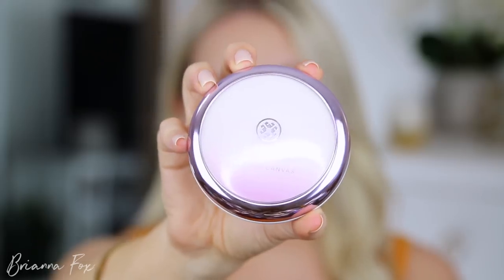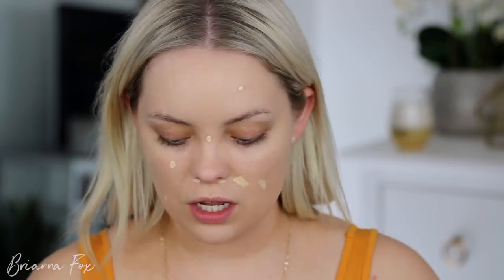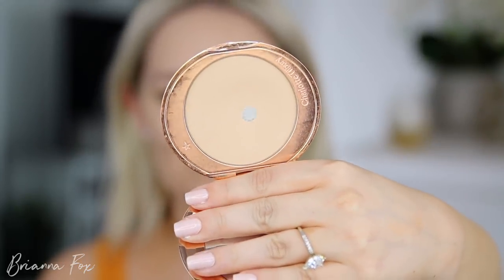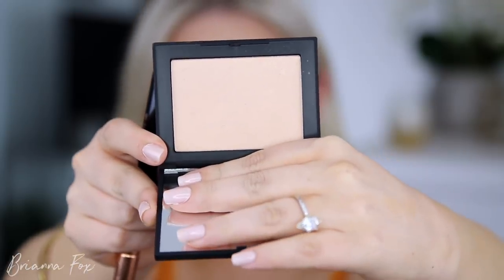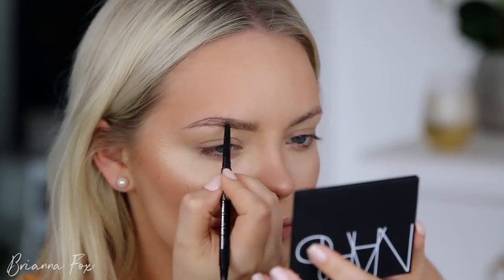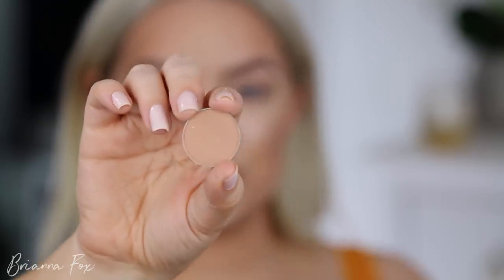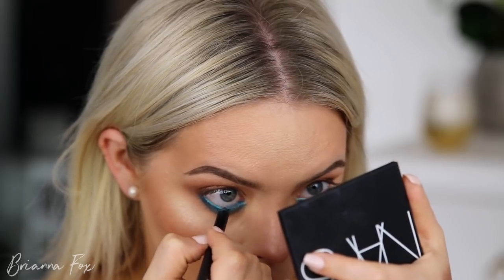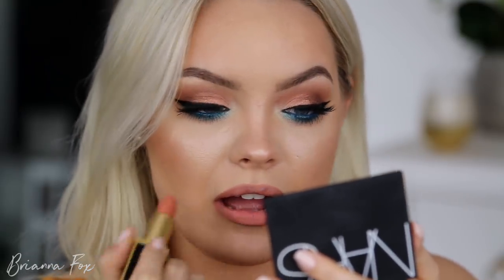GET READY WITH ME + TESTING NEW HOT MAKEUP!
Hey guys! Today we're getting ready together while trying out some brand new makeup along with some old favorites! What do you wanna see next?